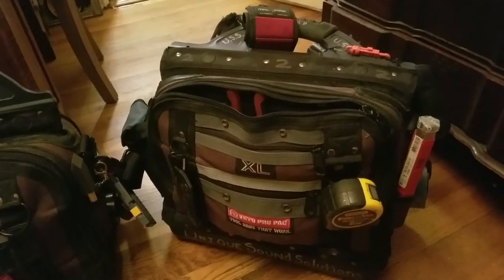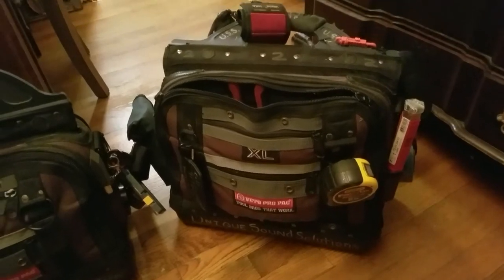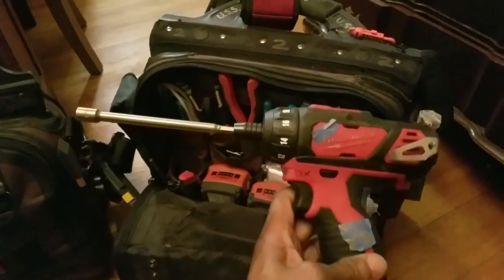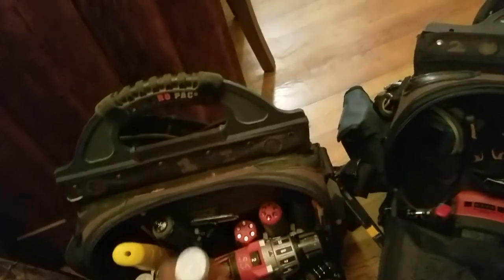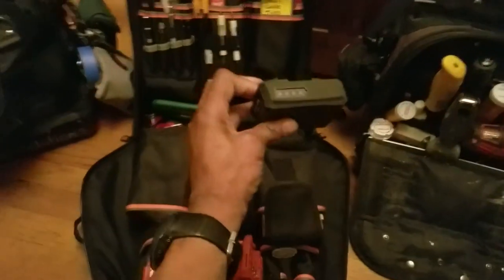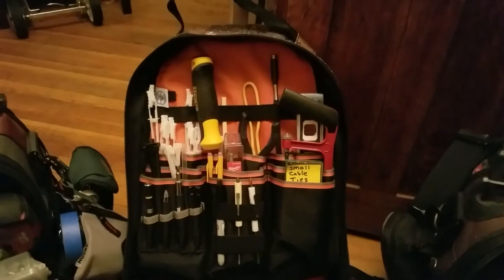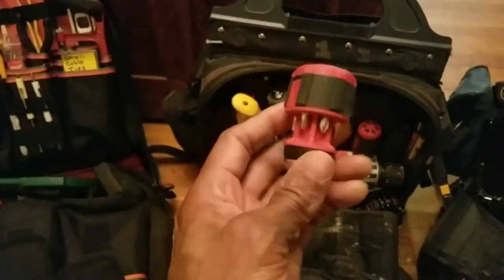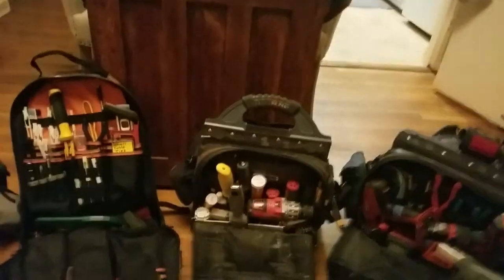18 Volt drills Can be stored in Veto Pro pac bags!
I'm an audio video contractor.  No tool bag is perfect but if you're creative and savvy alot can be done to the tool bags we pay alot of money for.  This is my way of storing 18 volt (technically 21.6 volt) and 12 volt drills along with hand tools .  I'm sure others are more creative but this works for me.